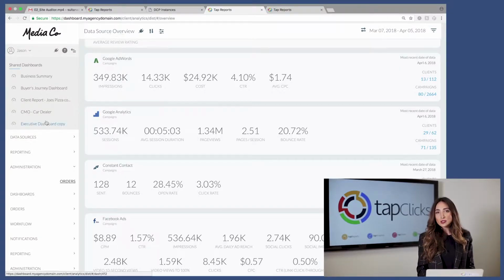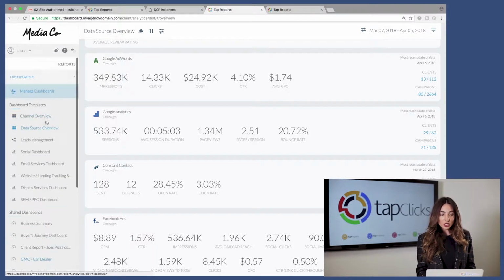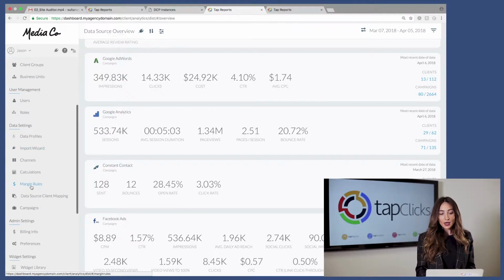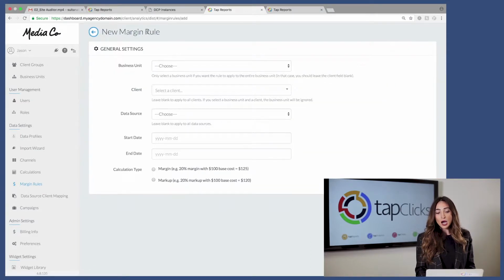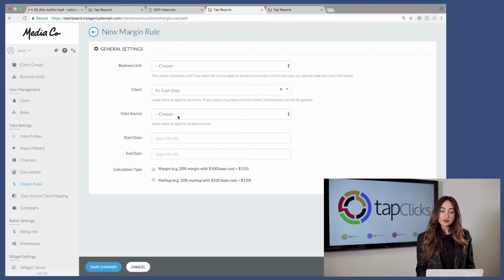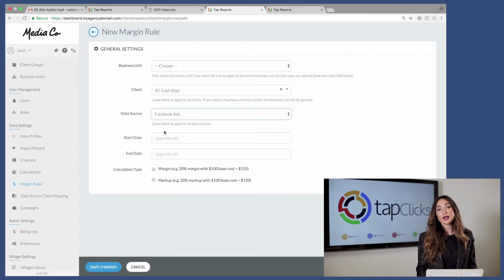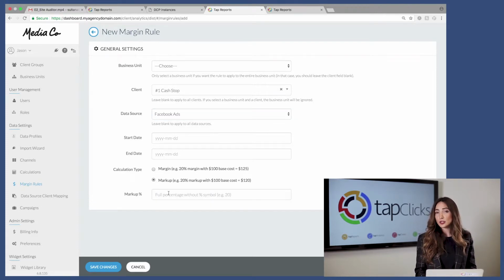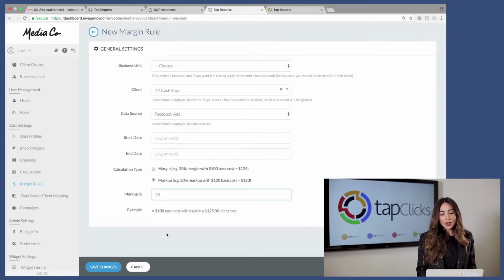How to use Margin Rules in TapClicks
Today I’m going to talk about this really cool feature called Margin markup rules that will allow you to manage your markup into the cost information and share with your clients; is a very simple easy way to communicate that message to your client and it’s a very simple process. It is very flexible so you can add that markup either on a client level or on a service level so is a few simple steps that I will walk you right now.
In order to proceed with Margin Rules you go to administration and under the administration you find the Margin Rules and from here you can select a client; so let’s say this particular client called Cash Stop, and from services I’m going to choose Facebook Ads and then you can apply the date range there and finally the value, the percentage let’s say is 25%, I’m adding it and that’s really it.
So, once you add that markup the value the platform will take an automatically calculate of all your custom information whether is your Cost per Click whether is your total cost; so everything will get affected and obviously from your agency perspective you have all you need to do, just really drop the original and replace it with a markup cost and then you can add that to reports and then clients will see just one number.